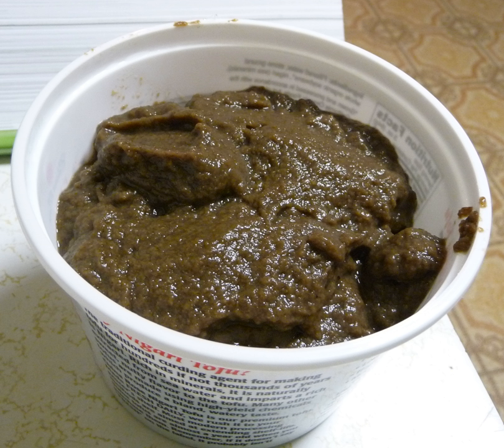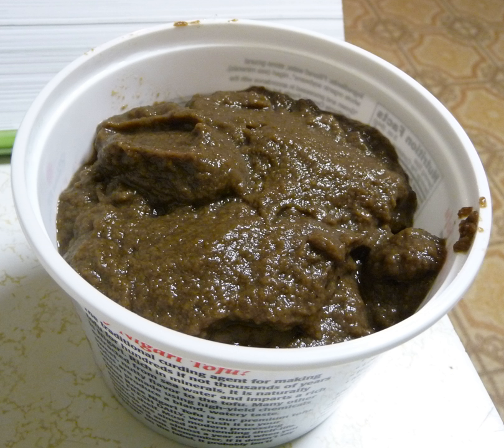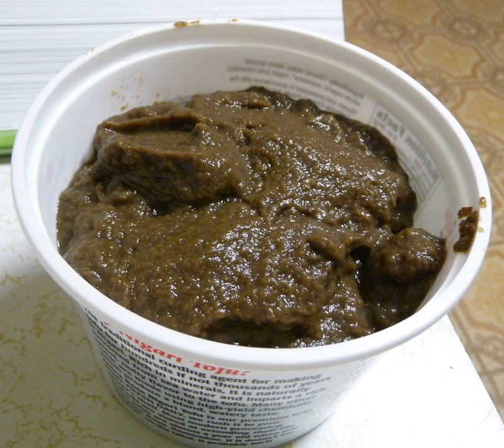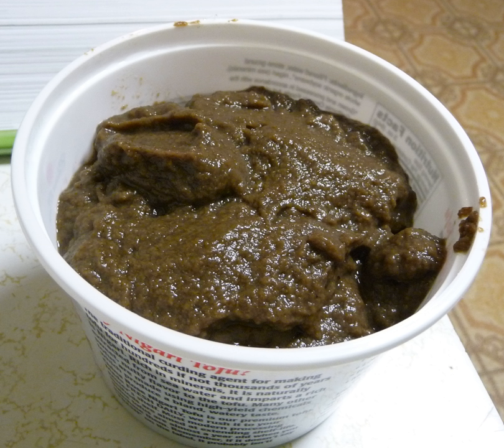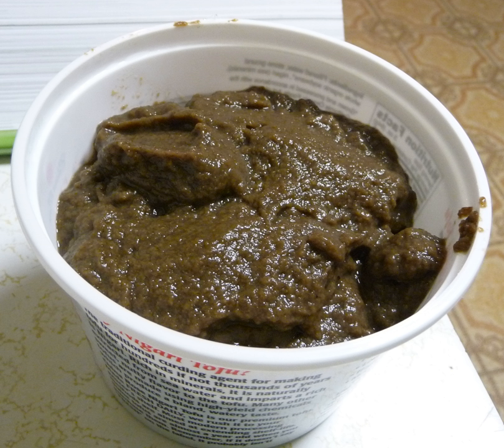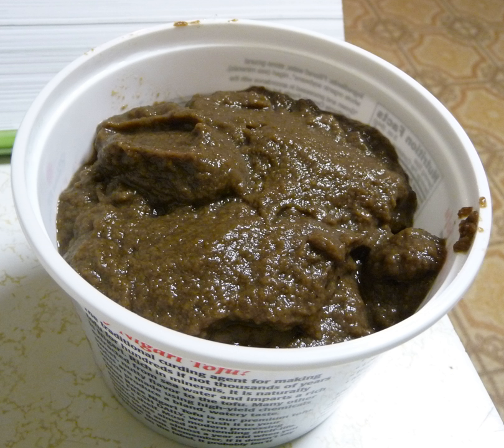Mushroom ketchup | Wikipedia audio article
This is an audio version of the Wikipedia Article:
Mushroom ketchup

SUMMARY
Mushroom ketchup is a style of ketchup (also spelled "catsup") that is prepared with mushrooms as its primary ingredient. Originally, ketchup in the United Kingdom was prepared with mushrooms as a primary ingredient, instead of tomato, the  main ingredient in contemporary preparations of ketchup. Historical preparations involved packing whole mushrooms into containers with salt. It is used as a condiment and may be used as an ingredient in the preparation of other sauces and other condiments. Several brands of mushroom ketchup were produced and marketed in the United Kingdom, some of which were exported to the United States, and Geo Watkins Mushroom Ketchup continues to exist in contemporary times as a commercially mass-produced product.